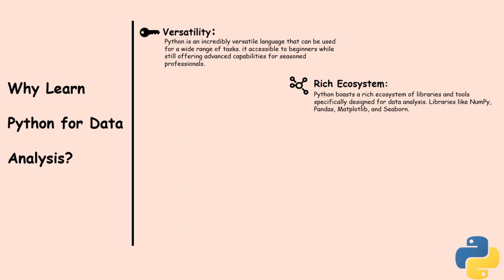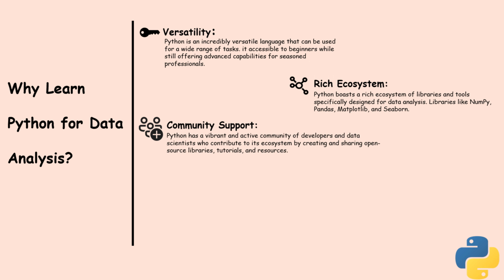Python for Data Analysis: Essential Skills for Aspiring Data Analyst.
Welcome to the Python for Data Analysis course! Discover why Python is the go-to language for data analysis. Python's versatility and simplicity make it perfect for tasks like data manipulation, visualization, and machine learning. Key libraries such as NumPy, Pandas, Matplotlib, and Seaborn provide powerful tools for efficient analysis.

Supported by a vibrant community, Python stays relevant and up-to-date. It seamlessly integrates with tools like SQL, Hadoop, Spark, and TensorFlow, enhancing its utility in various data workflows. Widely adopted across industries, companies like Netflix, Google, and PayPal rely on Python for data analysis and machine learning.

Learn Python to gain a competitive edge in your career.

Python data analysis tutorial Data science Python course Python data coding Python statistical analysis Python in data science industry Python libraries for data scientists Python ecosystem tools Python tutorials for data professionals Python integration with tech tools Python career skills development